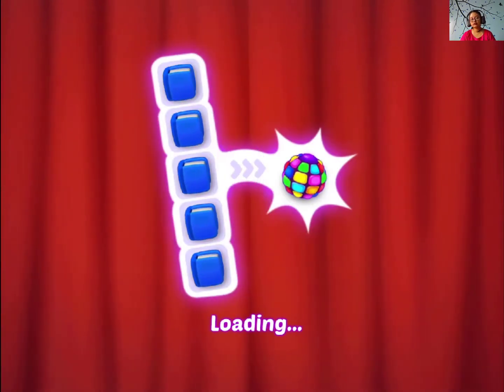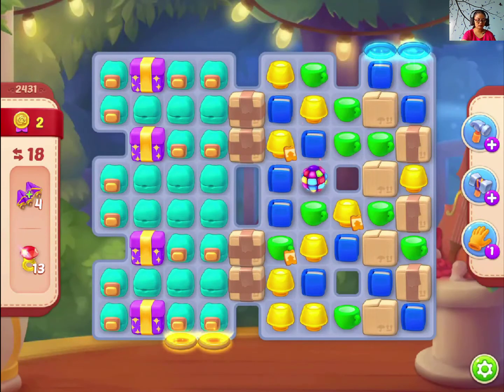Homescapes Level 2431